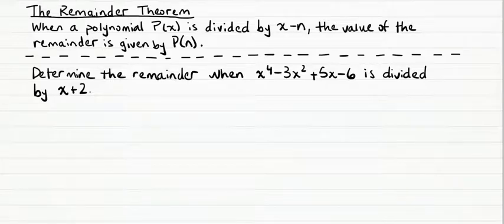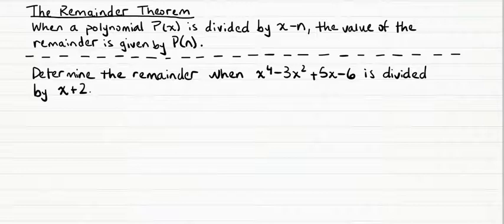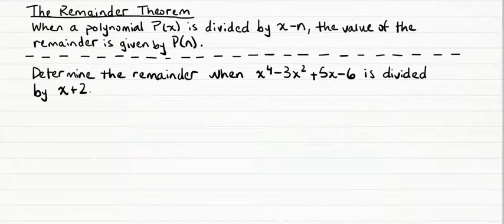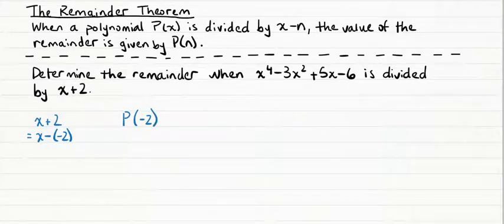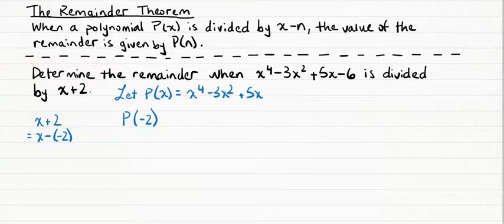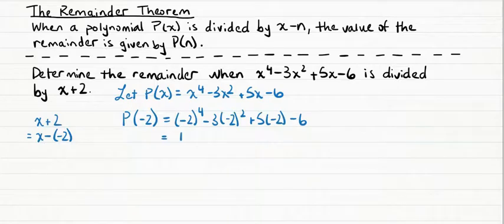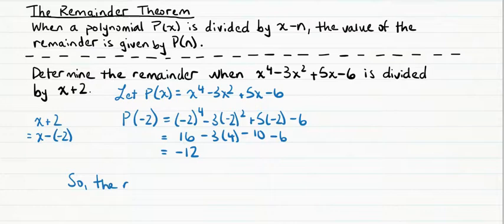The Remainder Theorem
An introduction to the Remainder Theorem.